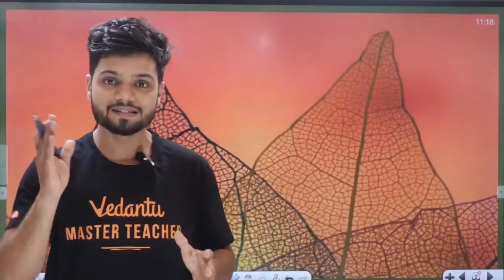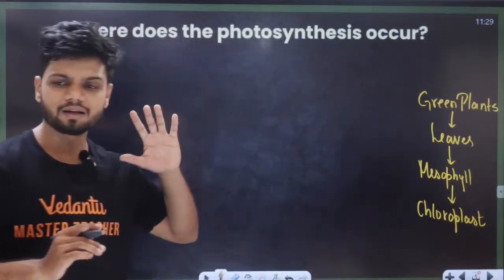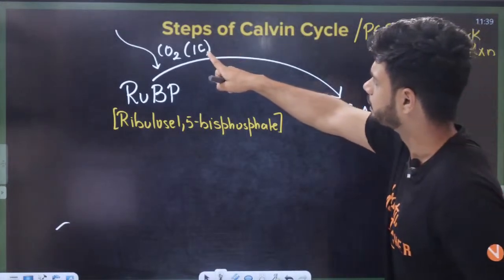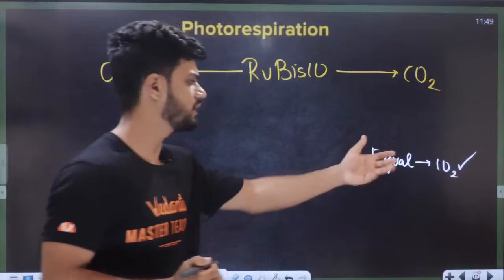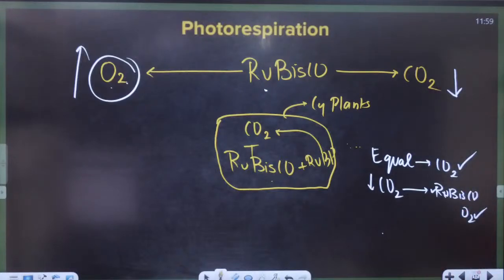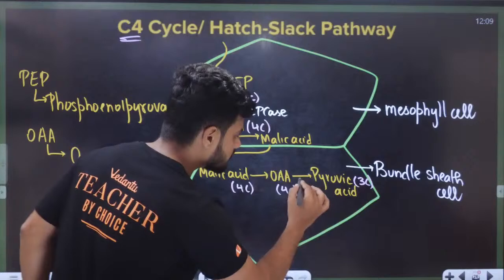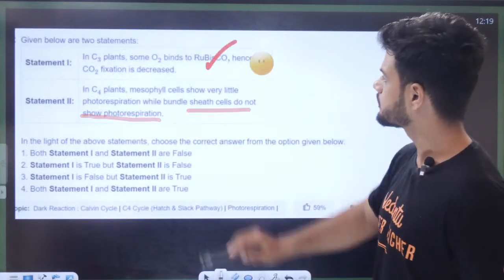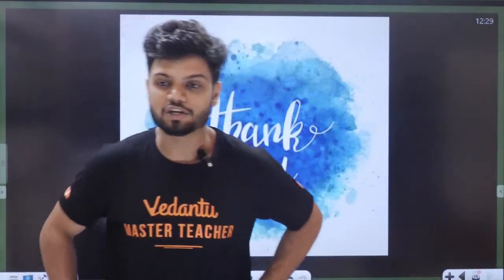Photosynthesis in higher plants | C2 vs C3 vs C4 cycle | Concept+ PYQs | NEET 2025 Biology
➡️Buy the best Books for NEET 2025 Preparation ( Tejas Books ) - Tejas Books PCB Combo

🌿 Welcome to our deep dive into Photosynthesis in Higher Plants, one of the most important topics in NEET Biology! In this video, we’ll cover:

✅ Detailed explanation of the C3, C4, and C2 (Photorespiration) pathways.
✅ Key differences between C3, C4, and C2 cycles with diagrams.
✅ Tricks to remember important steps and enzymes.
✅ Previous Year Questions (PYQs) for NEET to test your understanding.
✅ Pro-tips to tackle tricky questions in the exam.

This video is designed for NEET 2025 aspirants aiming for top scores. Whether you're revising or learning for the first time, this session will strengthen your concepts and boost your confidence.

💬 Have questions or doubts? Drop them in the comments below, and we’ll address them in upcoming videos.